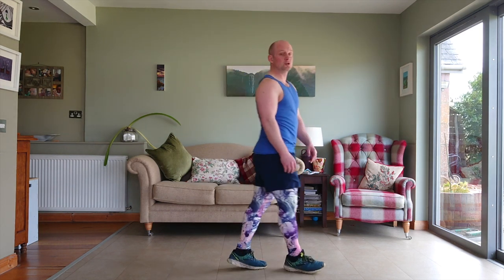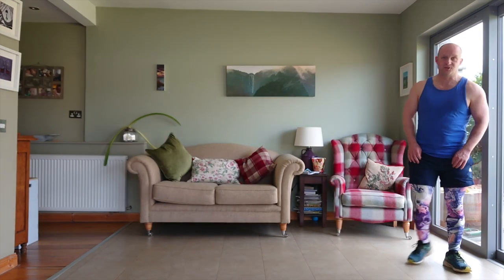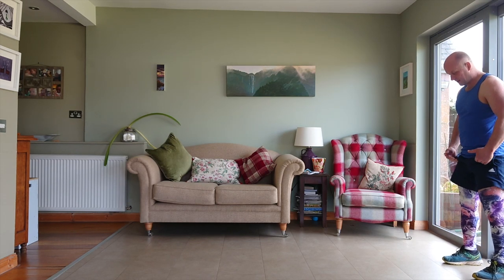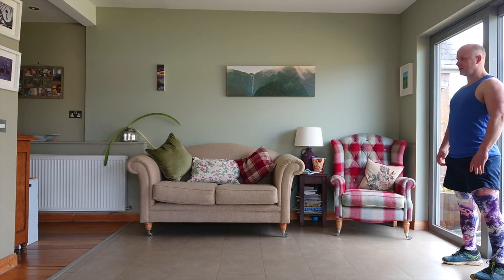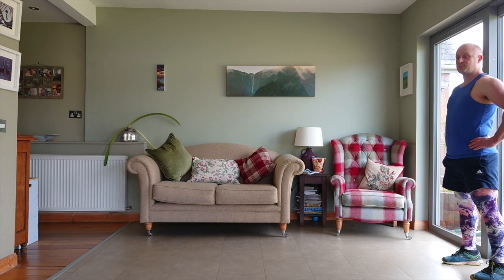W - Walking Lunges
Need more information on how to get involved? From 1 to 26 April, CHAS will share an exercise a day as part of the CHAS A to Z Exercise Challenge!

With each exercise corresponding to a letter in the CHAS alphabet, you will be able to watch a demonstration video featuring a qualified personal trainer, going from A and making it all the way to Z.

Your wellbeing is so important during the lockdown period and exercise is the perfect way to practice self-care and stay active!

If you've enjoyed this video, please donate and you can help support children and families